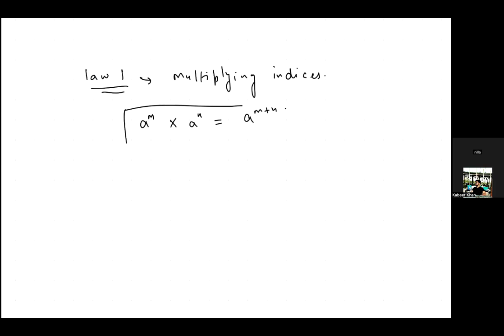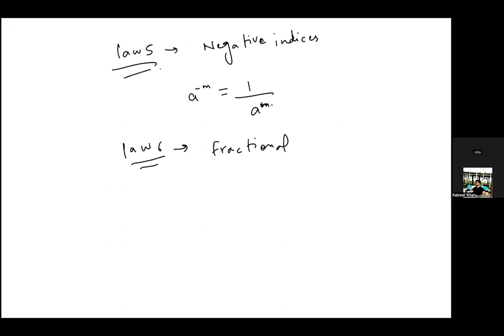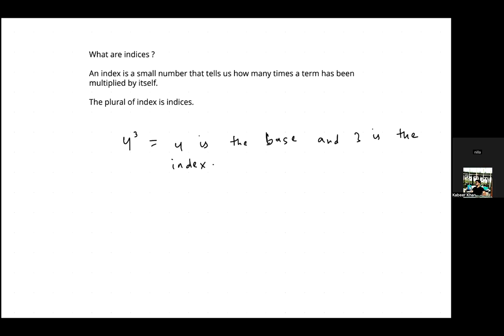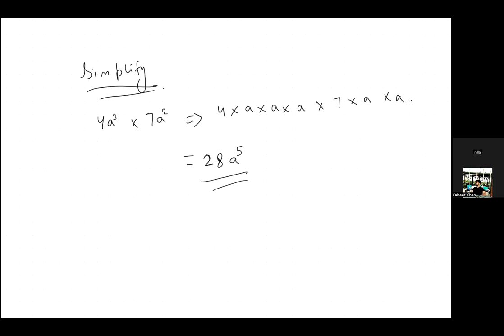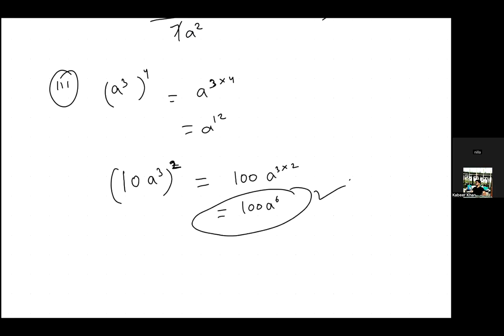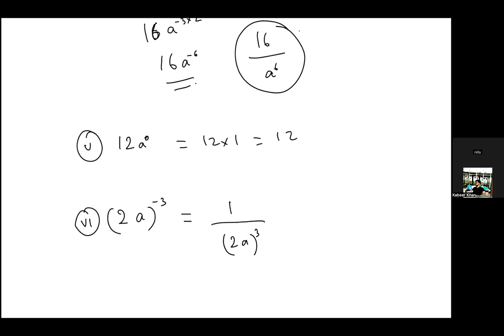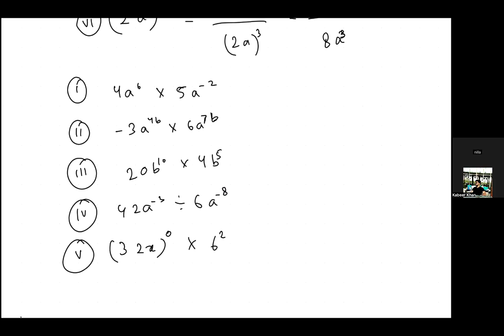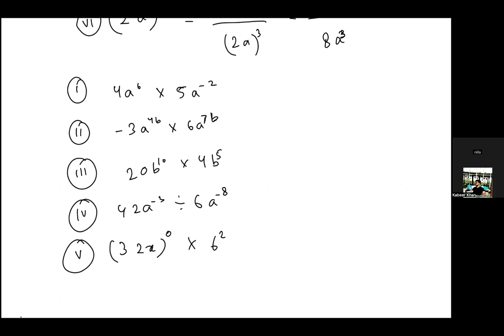Learn Indices Basics (Demo UK)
The student from Uk